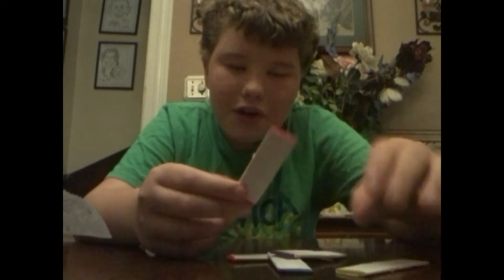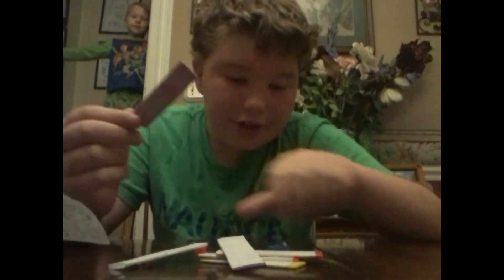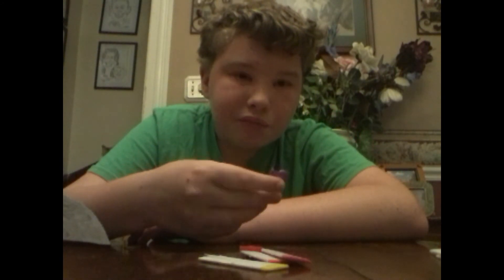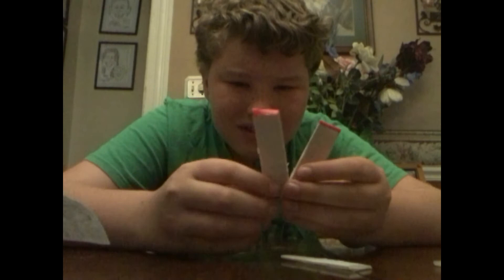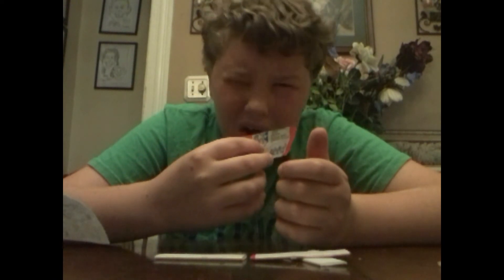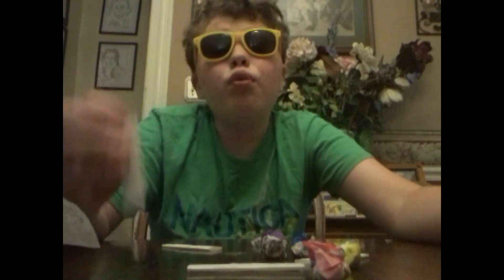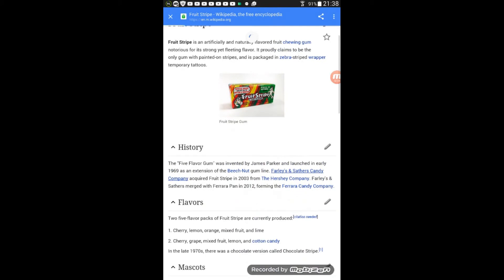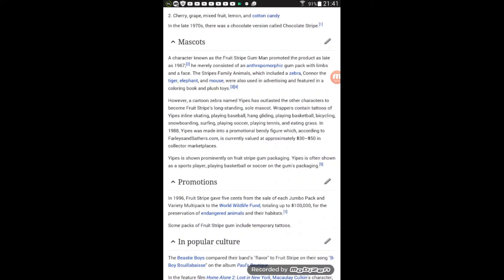Candy review Fruit Stripe Gum